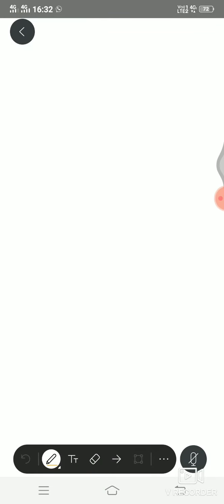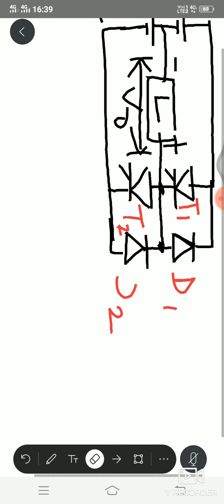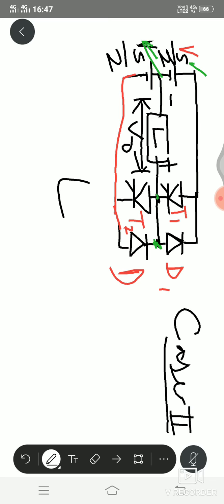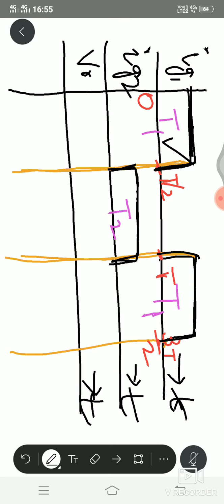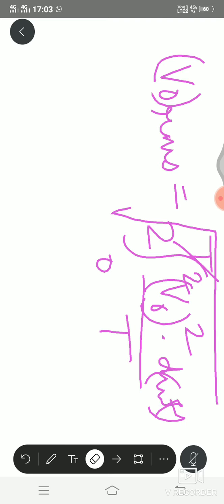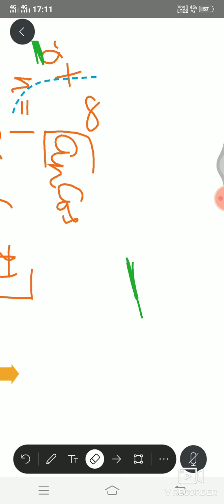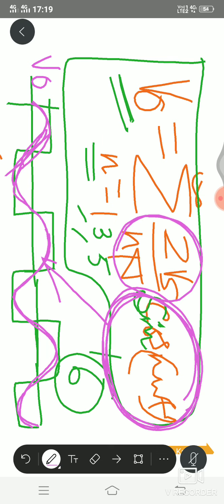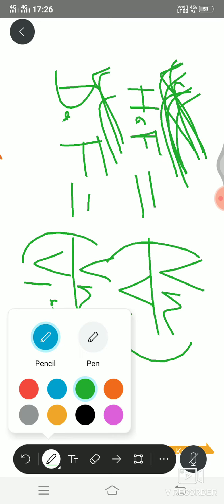1 phase HW Bridge Inverter